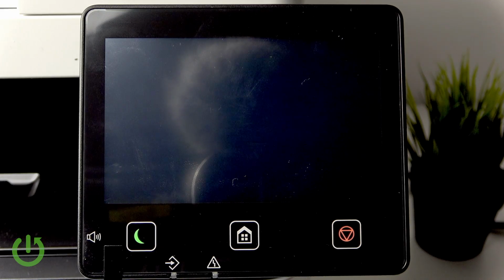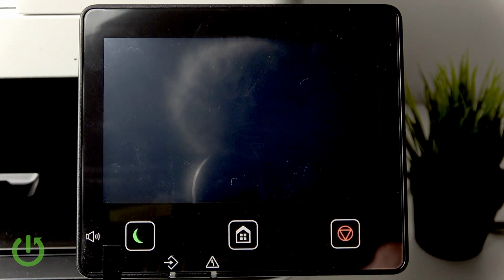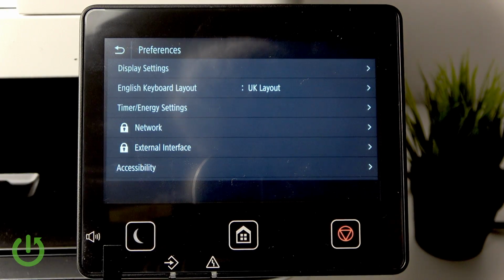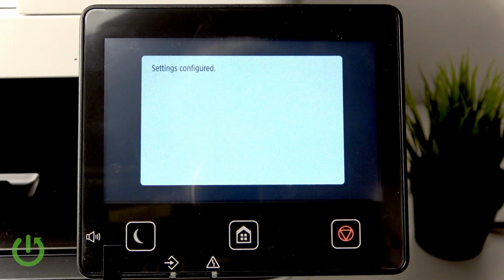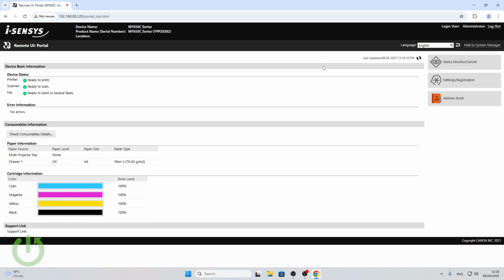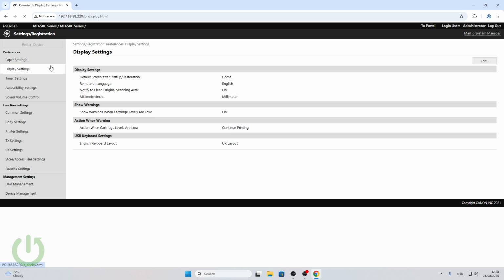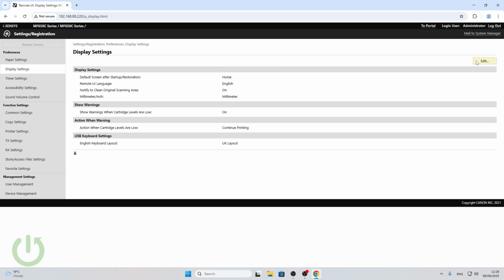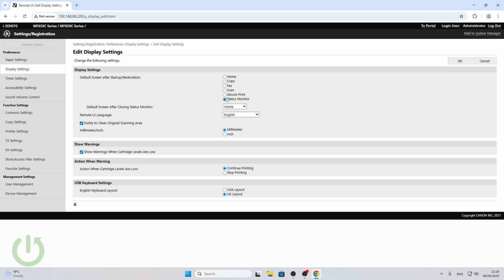CANON i-SENSYS MF657Cdw – How to Change Default Screen After Startup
If you want to customize your CANON i-SENSYS MF657Cdw printer, changing the default screen after startup or restoration is a useful feature. In this video, we show you step-by-step how to set your preferred default screen, such as Home, Copy, Fax, Scan, Secure Print, or Status Monitor, directly from the printer menu and through the web interface. This makes it easier to access the functions you use most right after turning on your printer. Whether you prefer to use the printer’s touchscreen or manage settings from your computer, you’ll learn both methods for changing the default display on your CANON i-SENSYS MF657Cdw. This guide is perfect for anyone looking to personalize their Canon printer experience and improve workflow efficiency.

How to change the default screen after startup on CANON i-SENSYS MF657Cdw?
How to set startup display to Home, Copy, Fax, or Scan on CANON i-SENSYS MF657Cdw?
How to use the web interface to change default screen on CANON i-SENSYS MF657Cdw?

0:00 Introduction
0:17 Accessing the printer menu
0:32 Navigating to Preferences and Display Settings
0:44 Changing default screen from the printer
1:09 Using the web interface to change default screen
1:23 Accessing Settings and Registration online
1:41 Editing display settings via web page
2:05 Selecting your preferred default screen
2:22 Final tips and summary